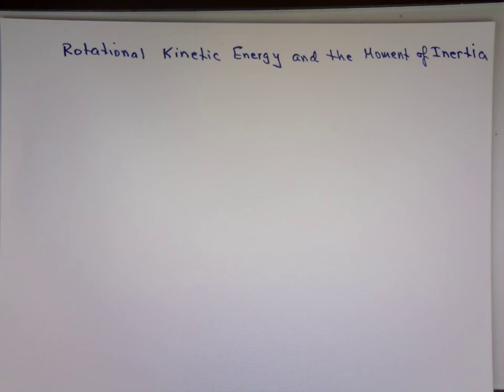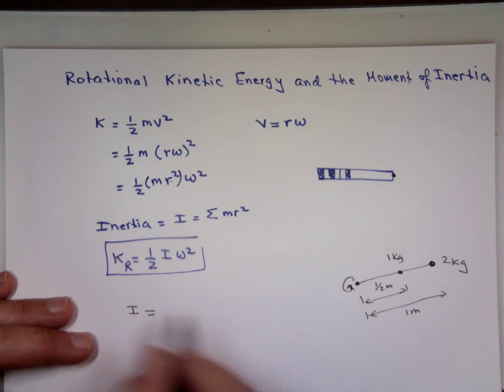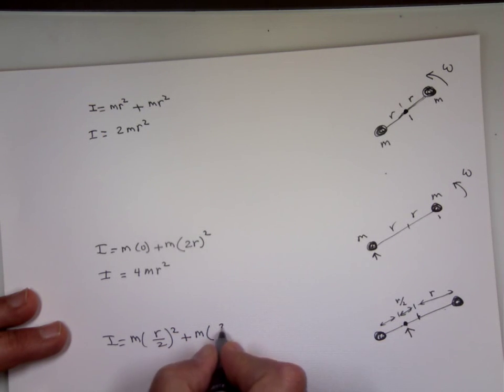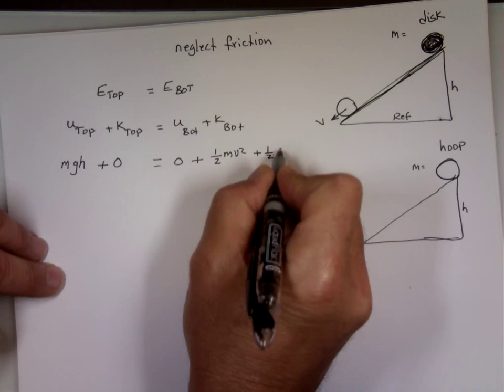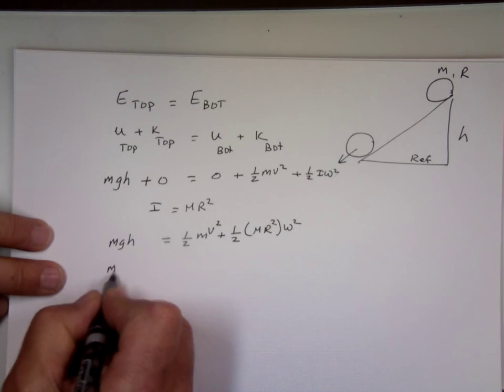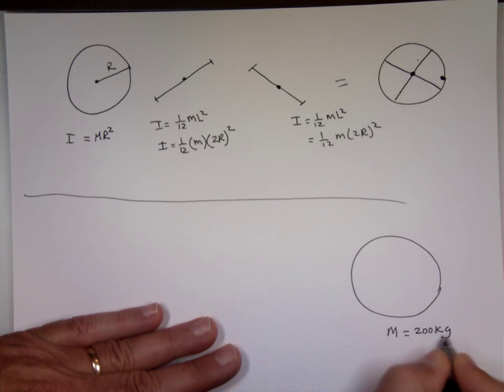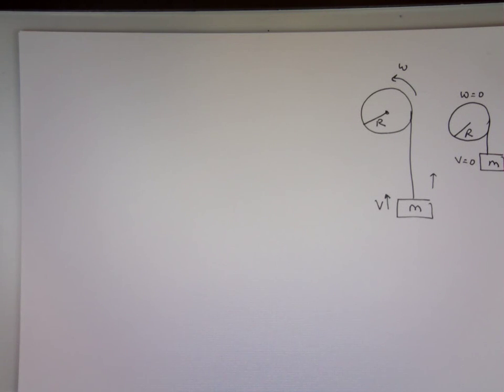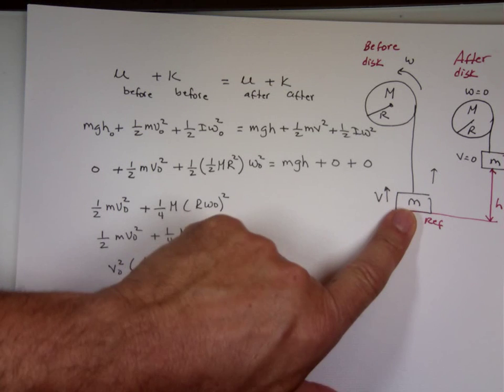Rotational Kinetic Energy and the Moment of Inertia